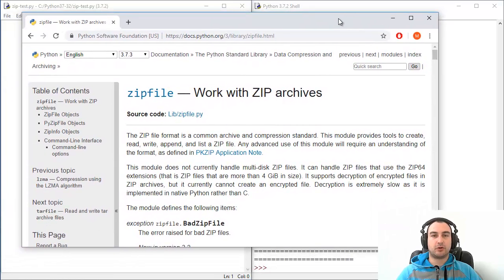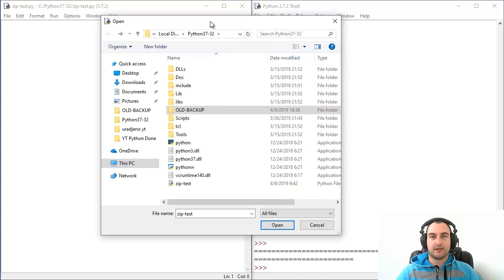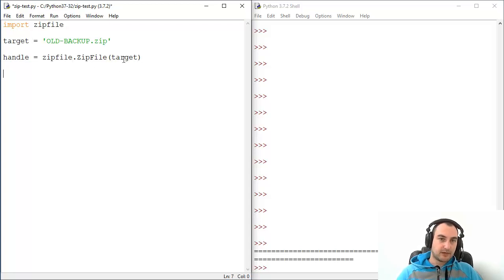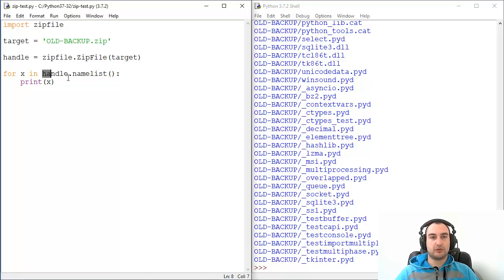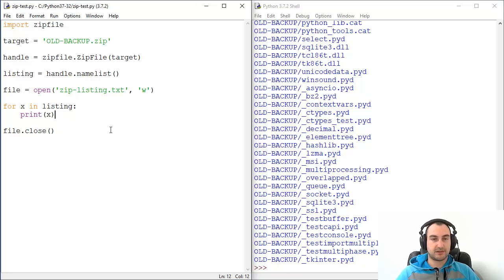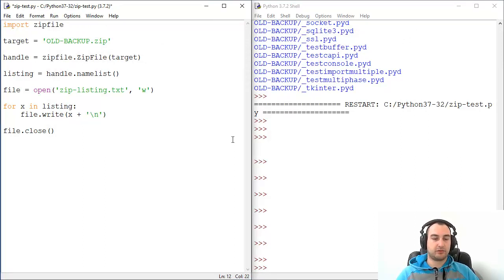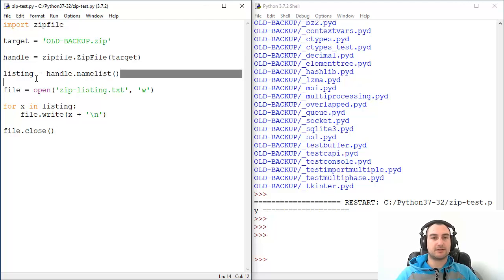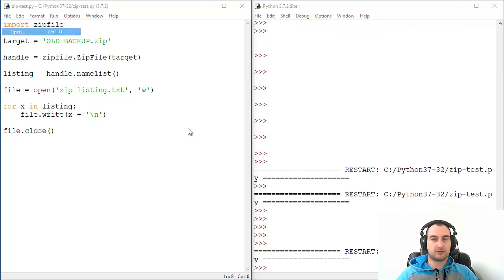How To List All Files in ZIP Archive Without Decompression - Python